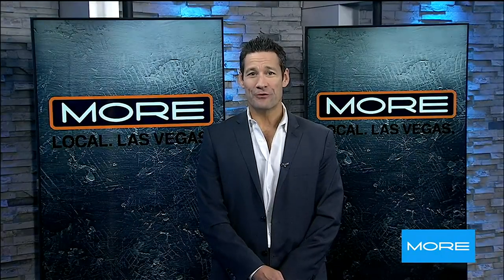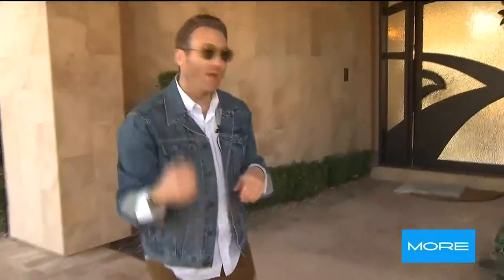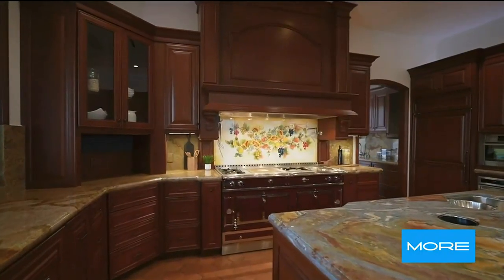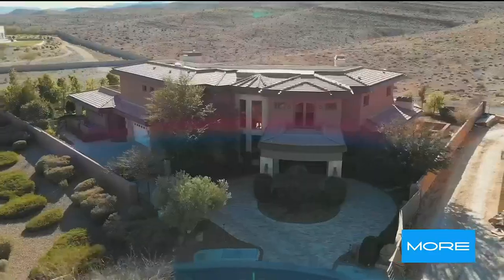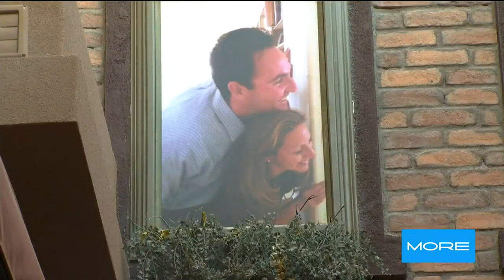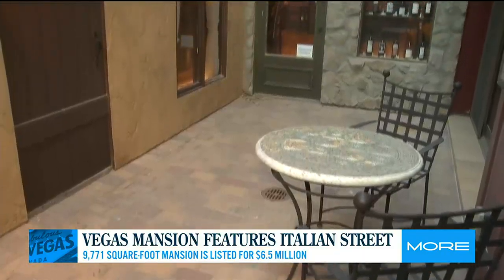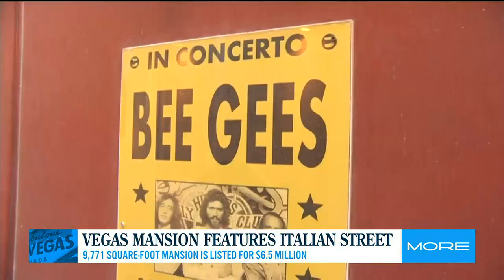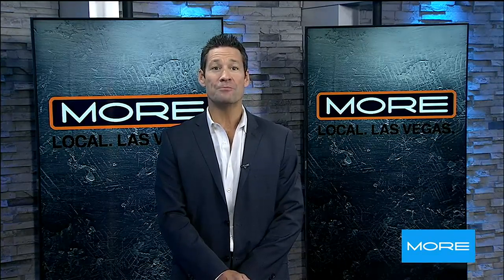Las Vegas mansion with Italian cobblestone street on market for $6.5M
Our Mike Davis gives you a look inside the $6.5 million Las Vegas mansion that's 9,770 feet with a Italian cobblestone street.